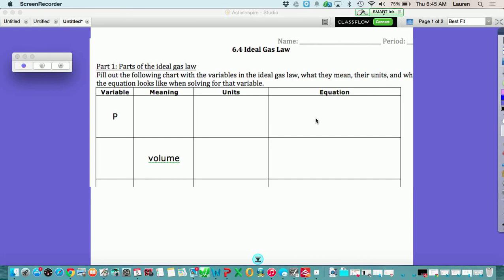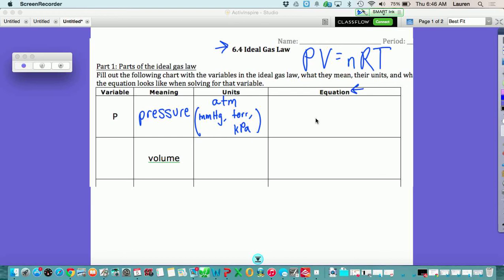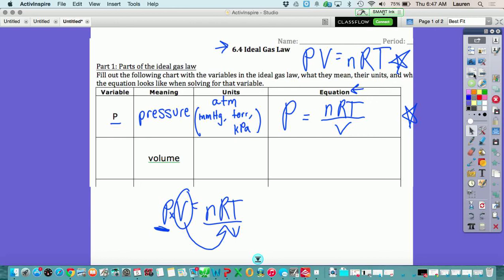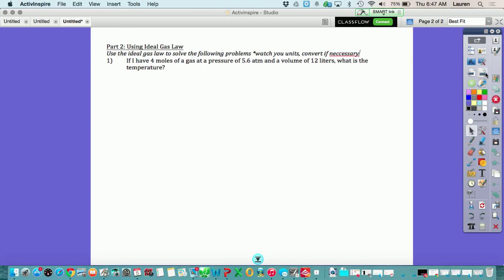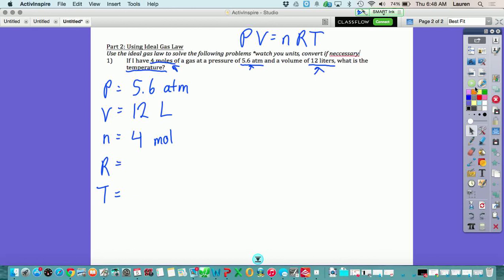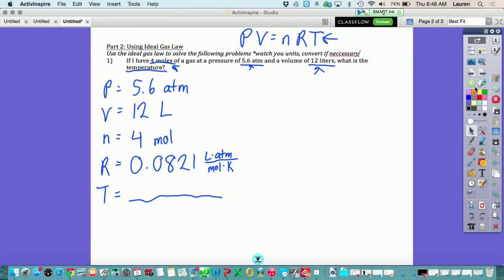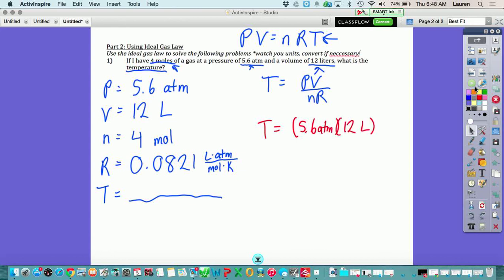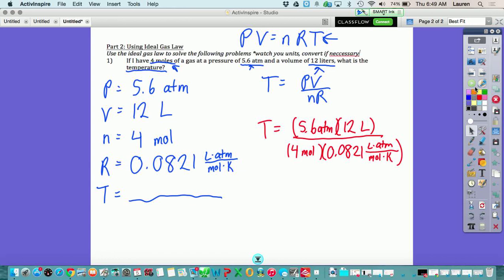Chemistry: 6 4 Ideal Gas Law